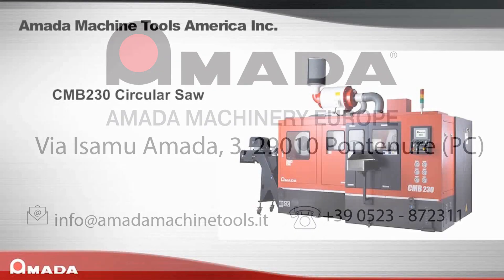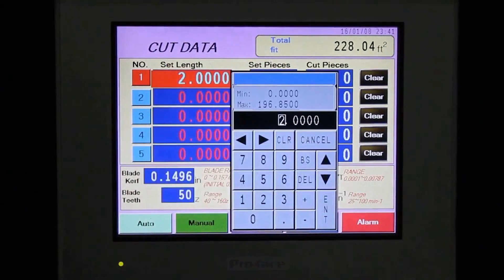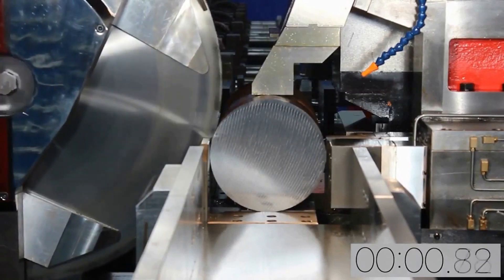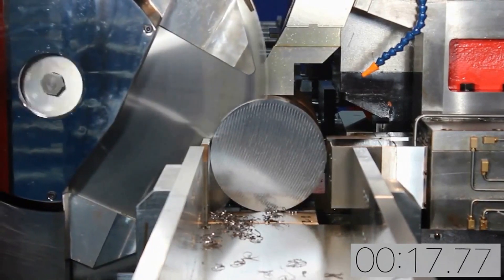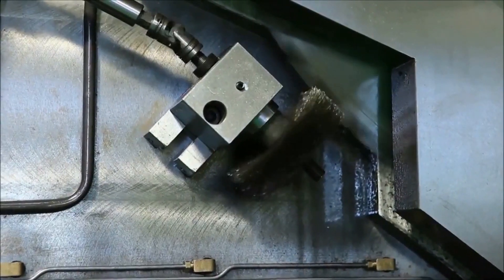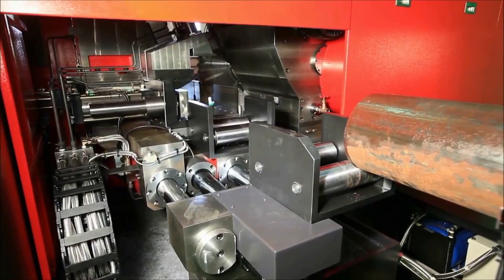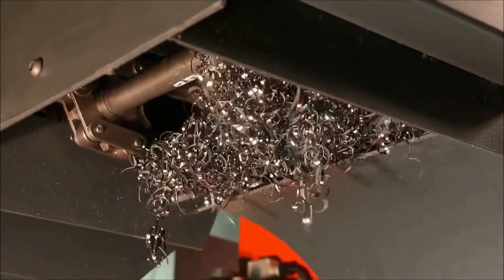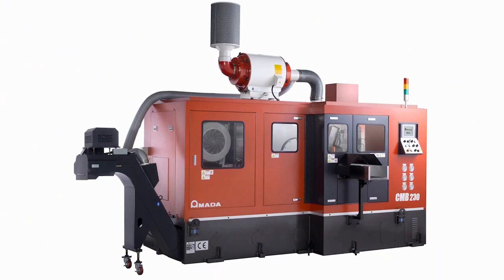Segatrice a disco AMADA CMB 180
Le nuove segatrici a disco AMADA CMB 180 & 230 sono macchine a controllo numerico di ultima generazione adatte al taglio dei metalli ad alta velocità per grandi diametri.
Queste macchine sono caratterizzate da:
- Alta Produttività grazie all'utilizzo di lame in metallo duro;
- Alta Precisione grazie alla potente trasmissione, al preciso sistema di morsa mobile, all'avanzamento pezzi tramite servo motore;
- Alta Rigidità grazie alla potente trasmissione e al sistema di guide massiccio.
La velocità di taglio raggiunta è fino a 5 volte maggiore rispetto a segatrici a nastro.
Inoltre il robusto caricatore barre garantisce una elevata capacità.